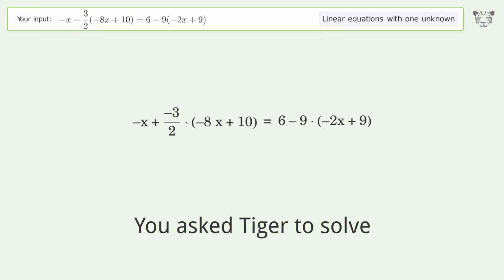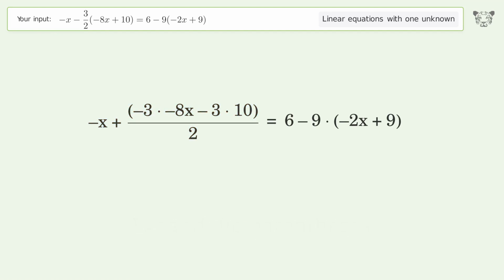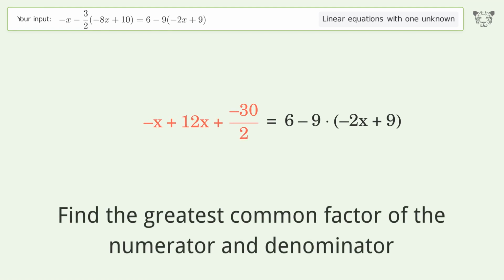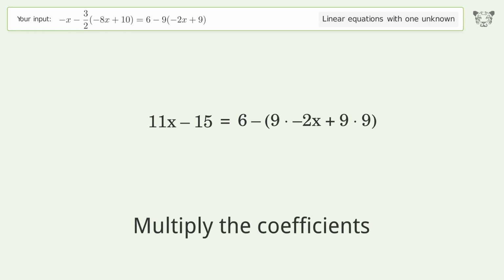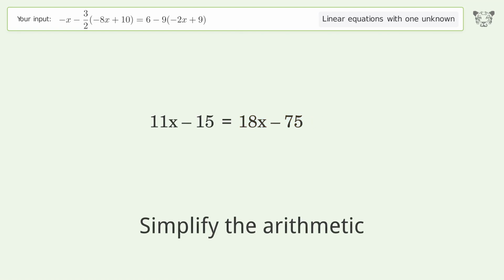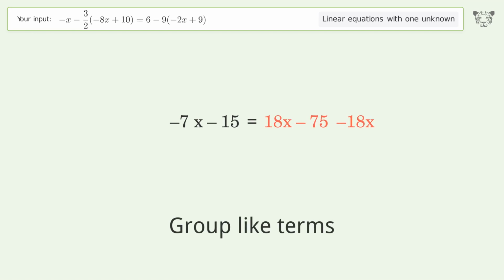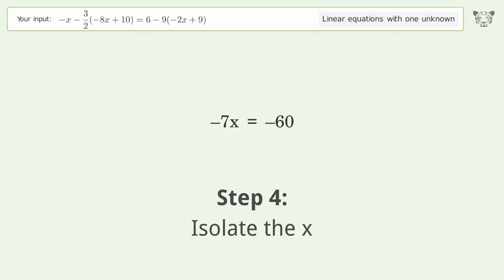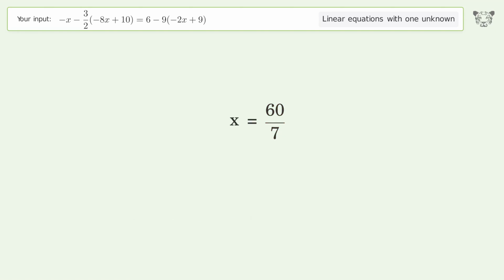Solve -x-3/2(-8x+10)=6-9(-2x+9): Linear Equation Video Solution | Tiger Algebra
Struggling with -x-3/2(-8x+10)=6-9(-2x+9)? Watch our step-by-step video on Tiger Algebra to master this linear equation effortlessly. Also check out for more tips and tricks for dealing with linear equations with one unknown